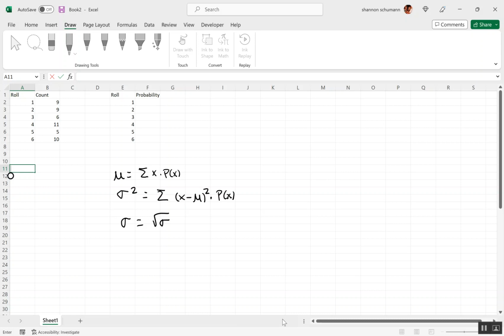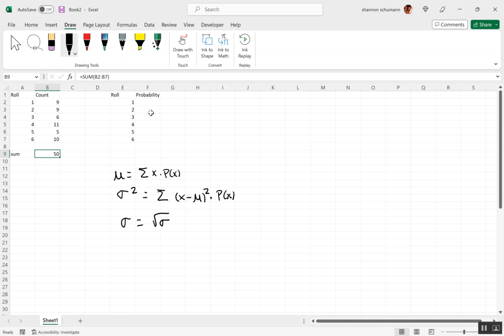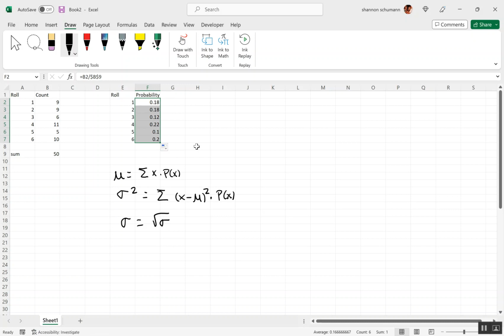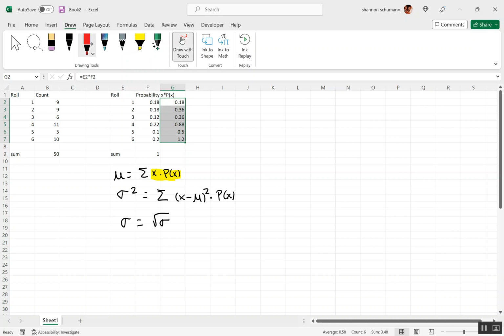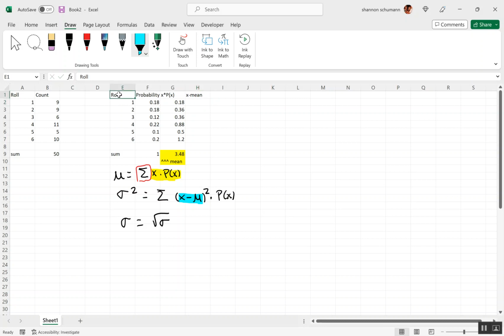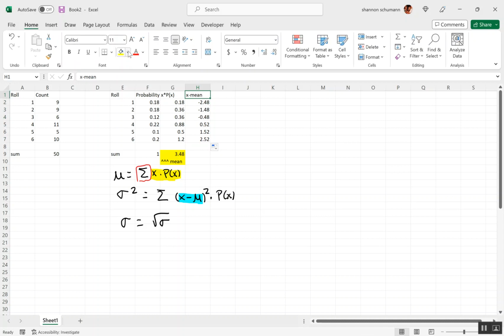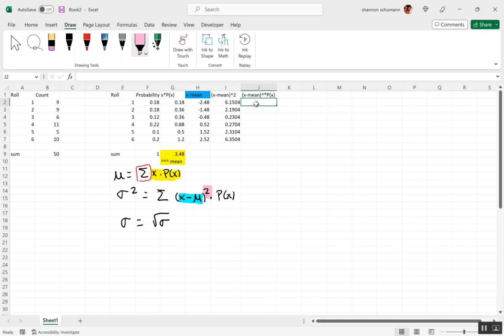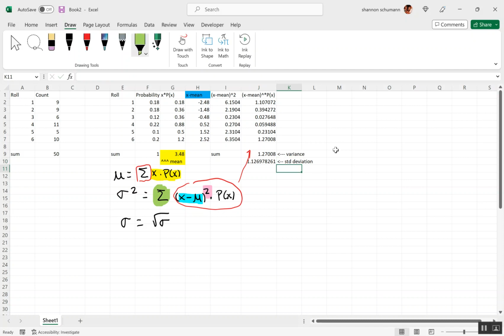Using Excel to find mean and standard deviation from a Probability Distribution Table.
How to use Excel to calulate statistics from a probabilty distribution table